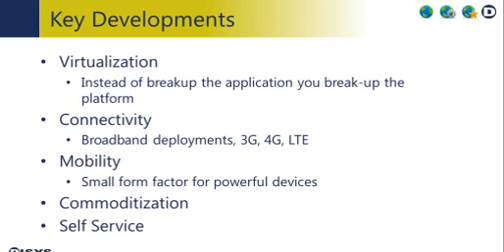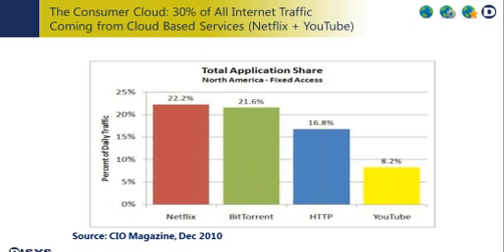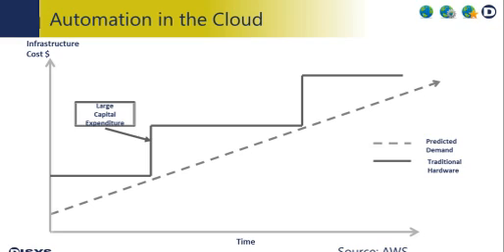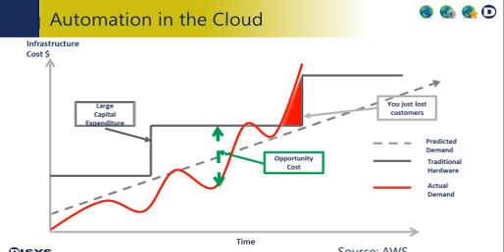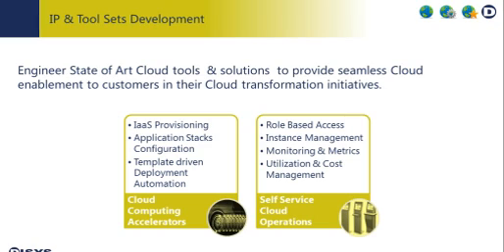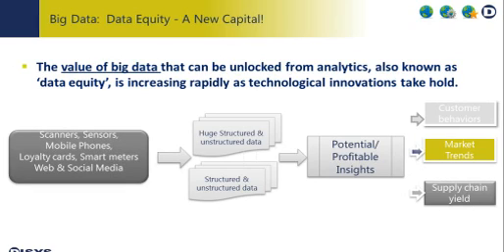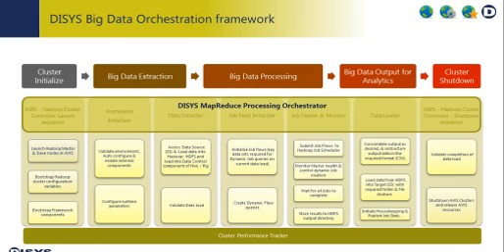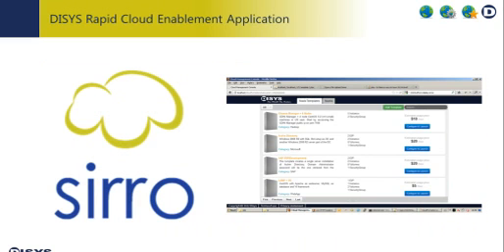Webinar: Rapid Application Enablement in the Cloud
In the vast and ever-expanding digital era, technology continues to drive information toward web-based servers—better known as 'The Cloud.' With the implementation of web-based servers comes the ability to drastically control variable costs associated with infrastructure expenses. Businesses are no longer faced with the difficulties of budgeting, securing, and managing physical servers. Without this disturbance, companies can plan more accurately and increase efficiencies across the board.

While most recognize the importance of cloud enablement, many struggle to understand the complex challenges that can arise throughout application migration to the cloud. Join DISYS Thursday, November 15th at 12:00 EST for our November Webinar, as we uncover how to overcome the challenges with cloud integration and application enablement.

Specific topics to be addressed include:

• Rapid deployment of enterprise applications
• Uniform framework for deployment
• Operations and management of cloud applications
• A demo of Sirro, DISYS' cloud enablement tool